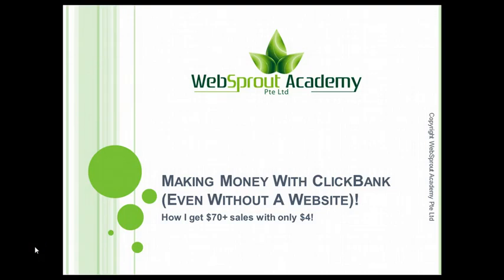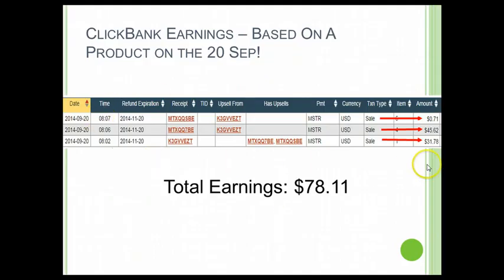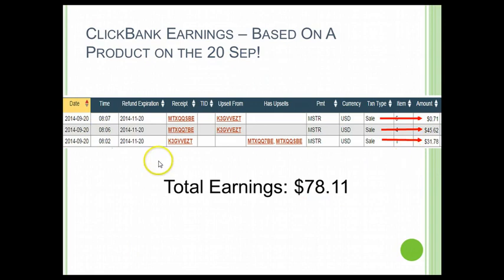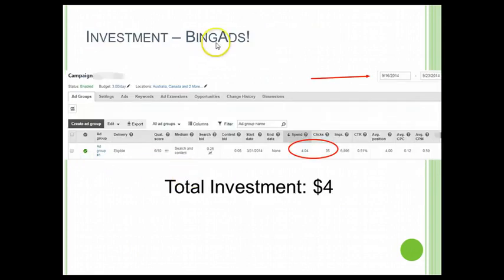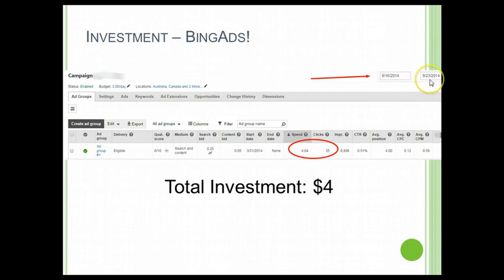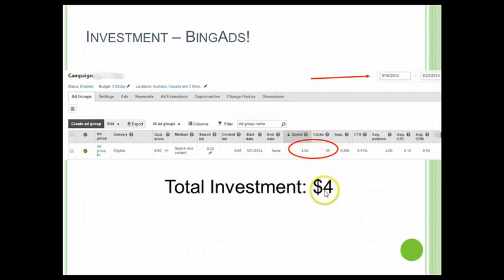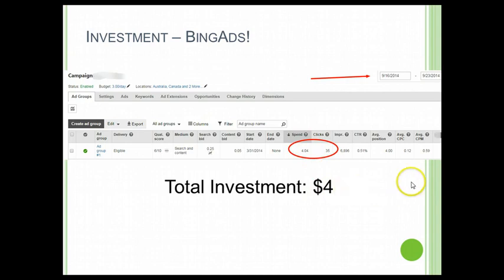Clickbank Tutorial | How I Get $70+ Sales With Only $4 Investment 100% PROOF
Make First Real Dollar In ClickBank With No Website | Clickbank Tutorial | How I Get $70+ Sales With Only $4 Investment 100% PROOF